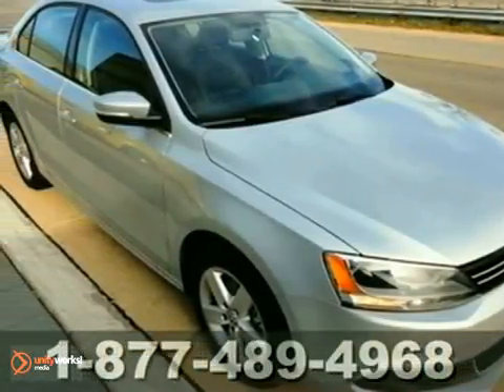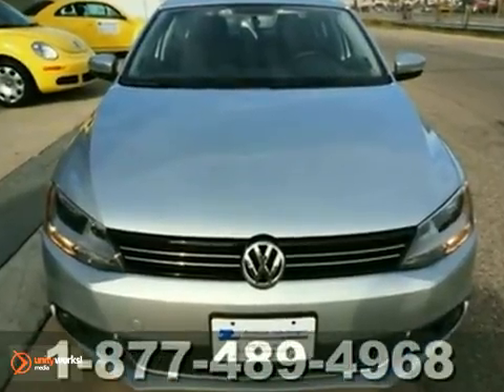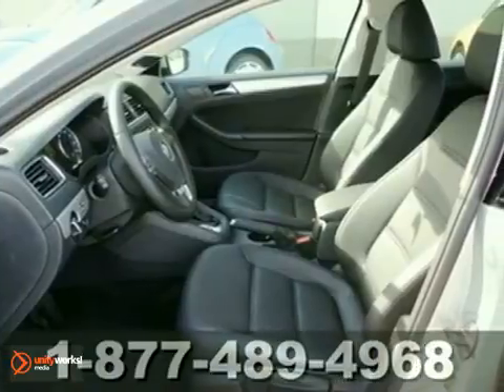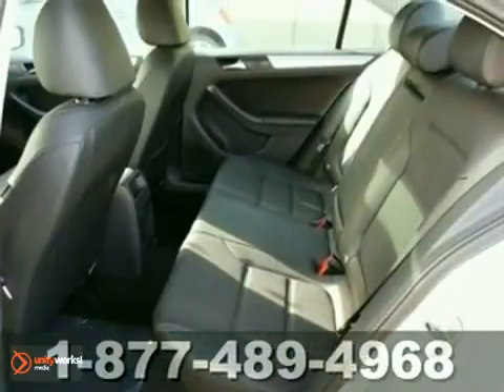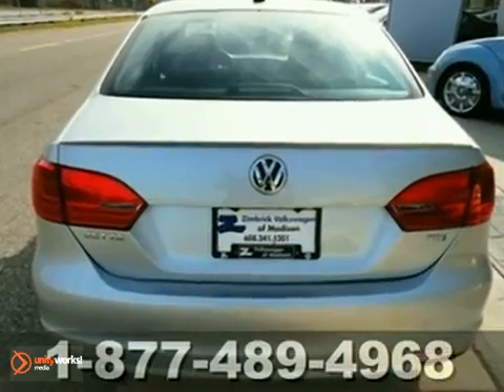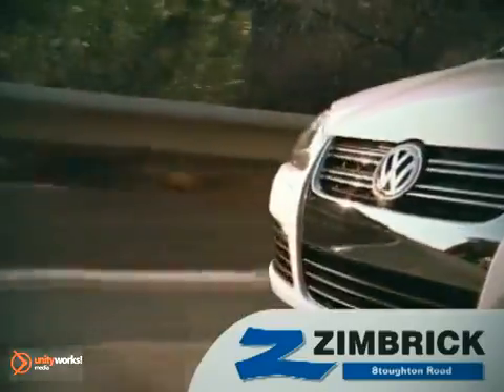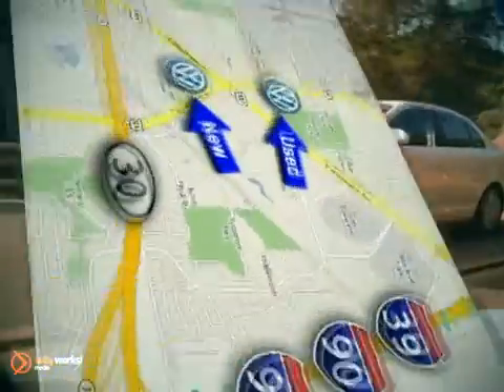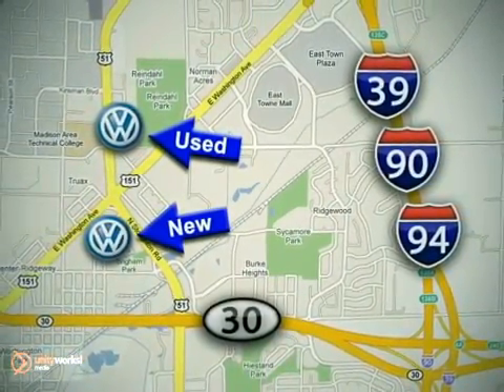2012 Volkswagen Jetta Sedan #9452 in Madison WI Middleton, - SOLD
SOLD - If you are looking for real value on a great new car, Zimbrick Volkswagen of Madison invites you to come in and test drive this 2012 Volkswagen Jetta Sedan, stock# 9452. We are conveniently located near Madison WI Middleton, WI and known for our great selection, reliability and quality. Come take a look at this 2012 Volkswagen Jetta Sedan today.

1430 North Stoughton Road
Madison WI Middleton WI, 53714